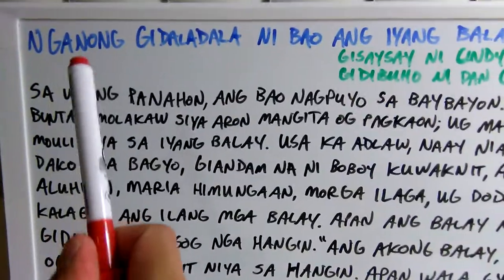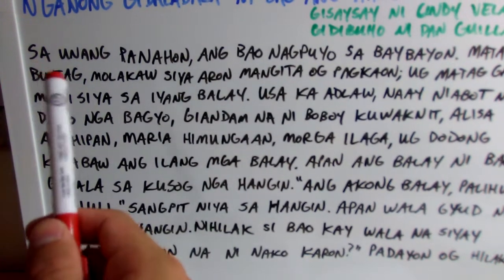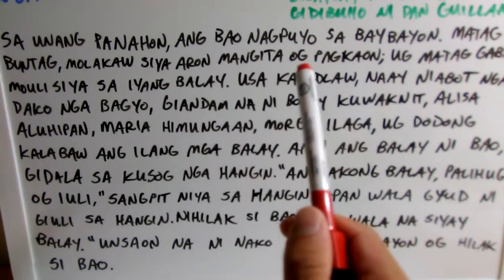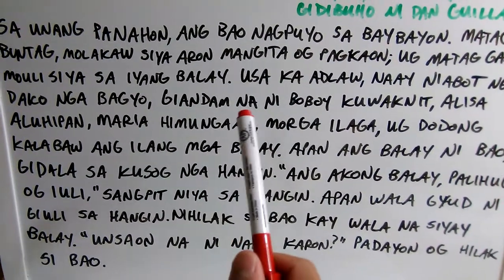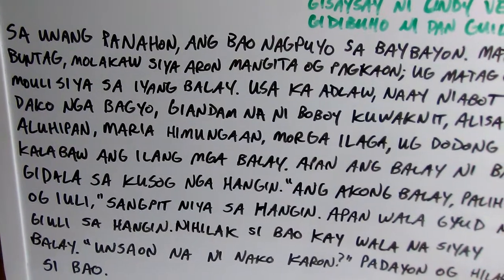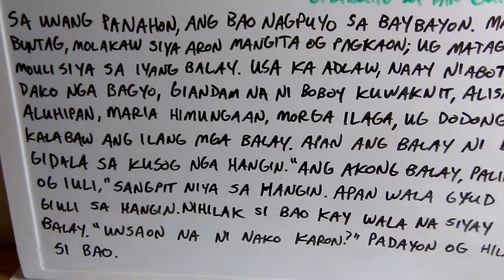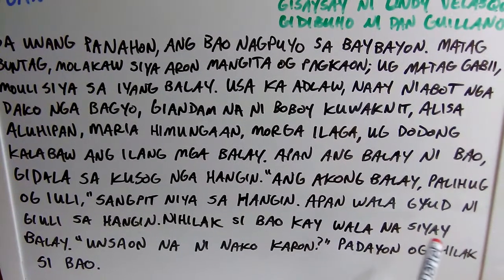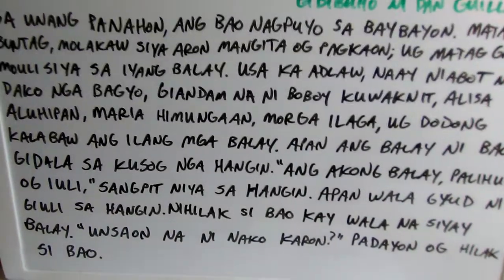Let's Read Cebuano Literature - Balay ni Bao 1